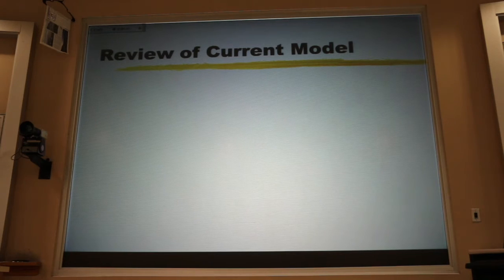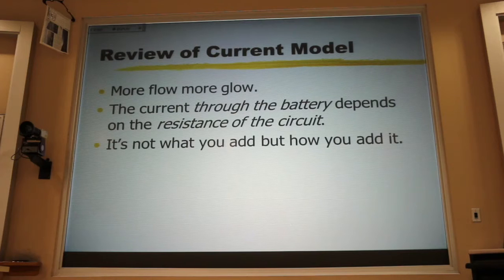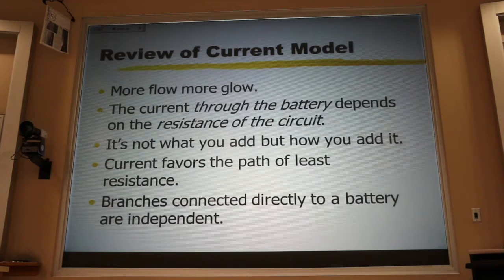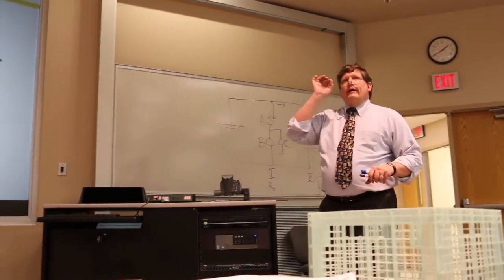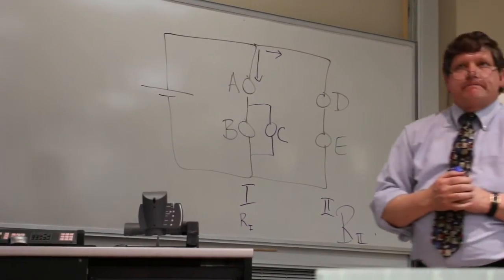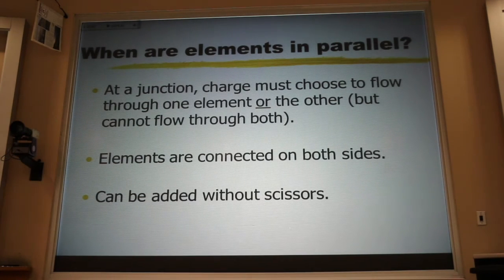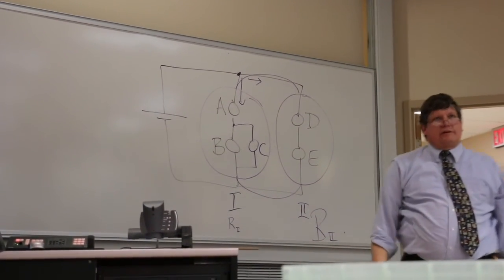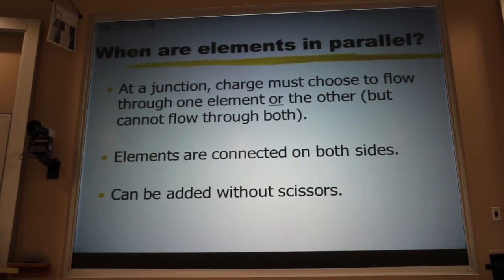Review of the Current Model Quick Concept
A summary of the key concepts that make up the current model of electric circuits.